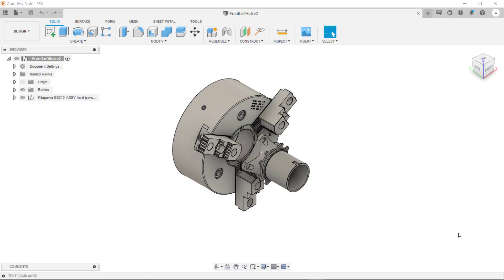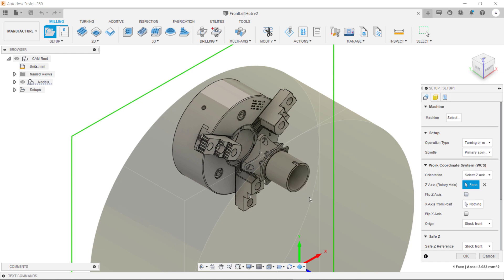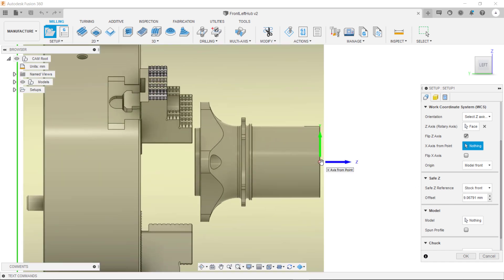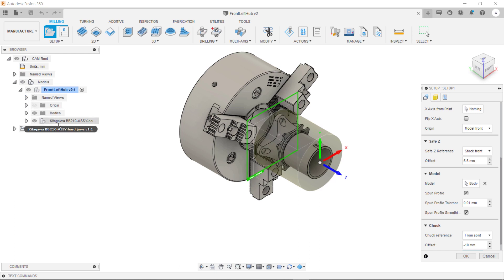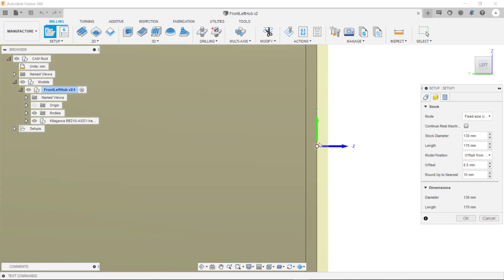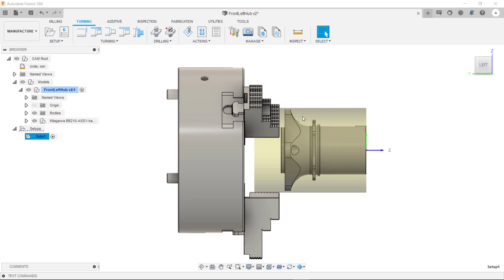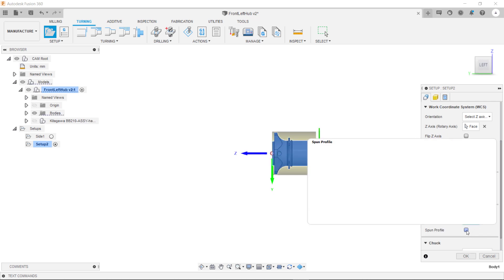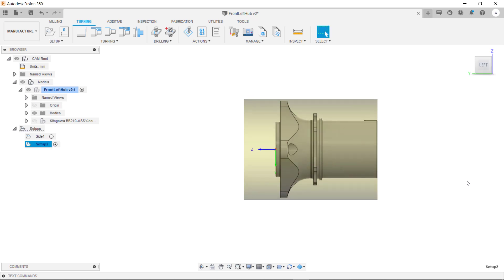Tutorial: Fusion 360 Creating a Turning Setup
Want to learn how to program turning toolpaths? This tutorial will get you started by taking you thru the process of creating setups for the primary and secondary spindles in the manufacture workspace for lathe and turn-mill type machining.